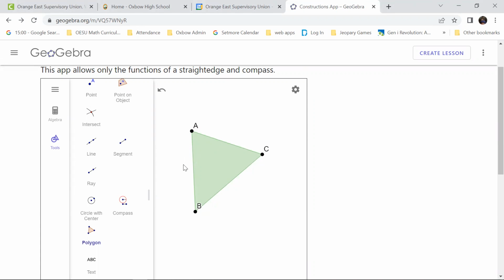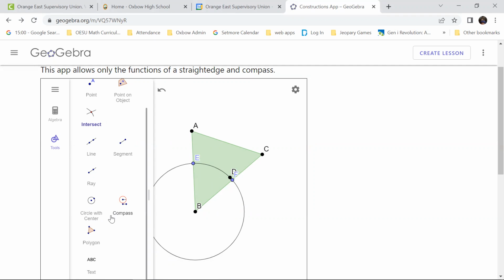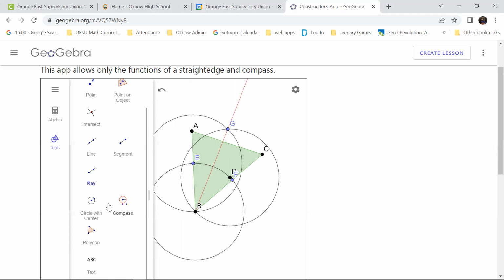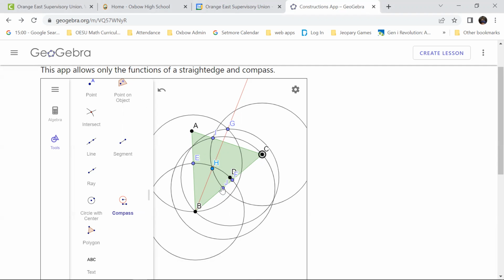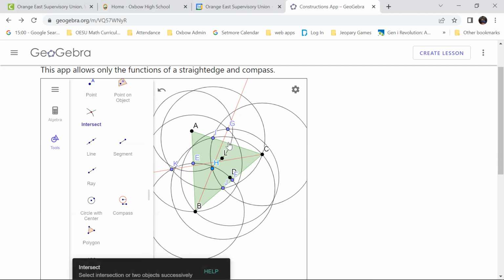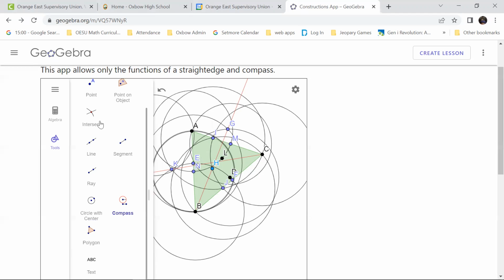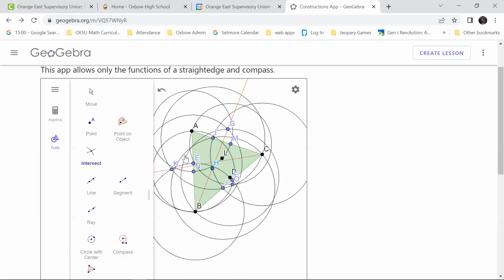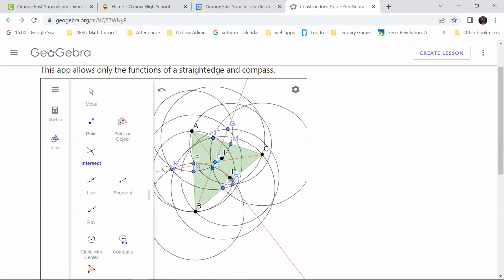Incenter in Geogebra